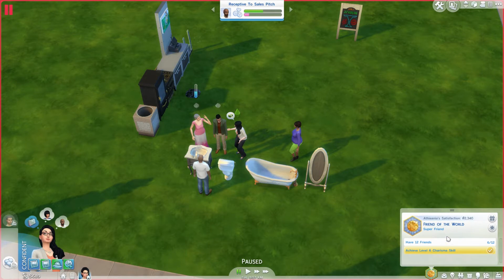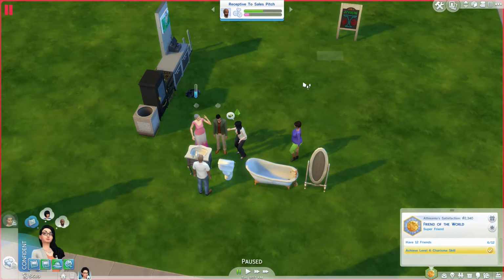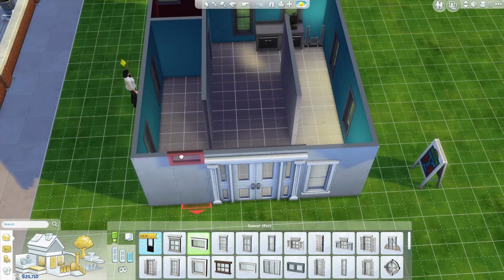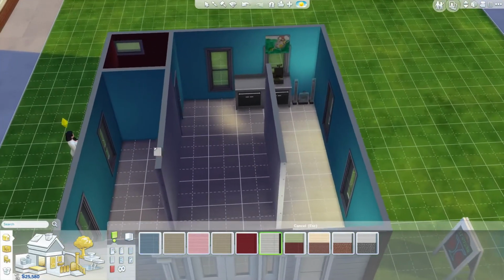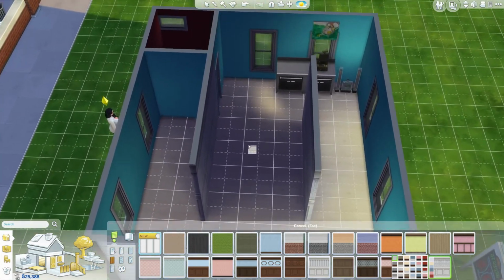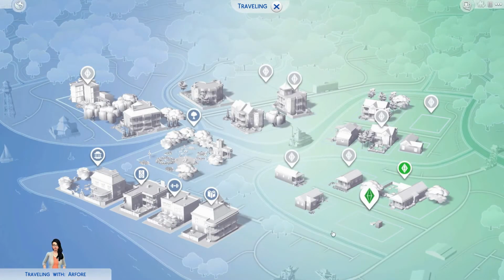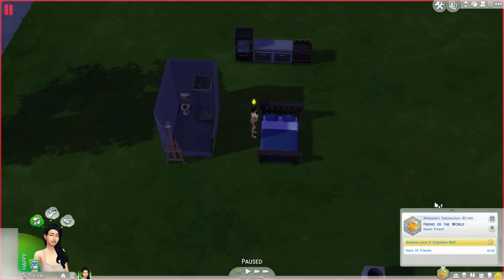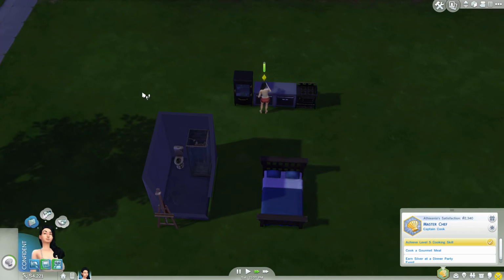The Sims 4: Immigrant Challenge 6: You're Fired!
Our previously star employee does something unspeakable. Athieania is forced to terminate his employment immediately! Can she maintain the business alone?